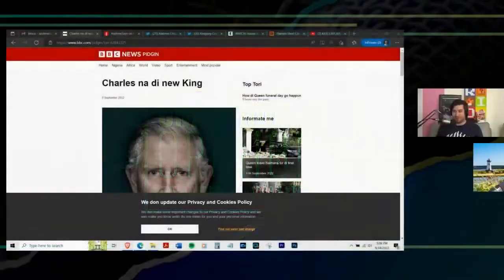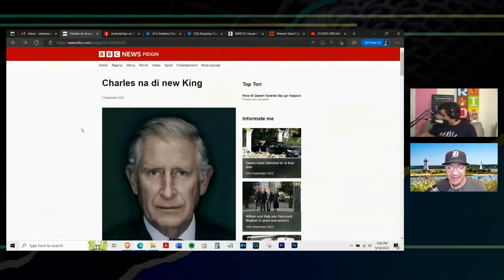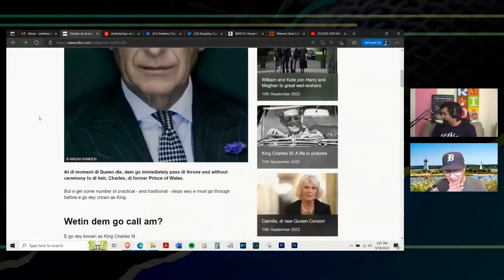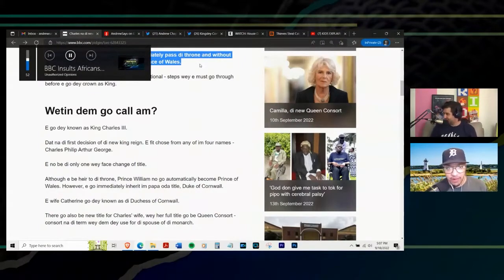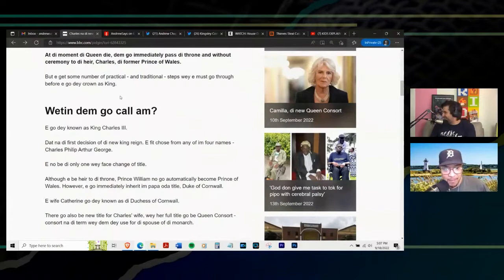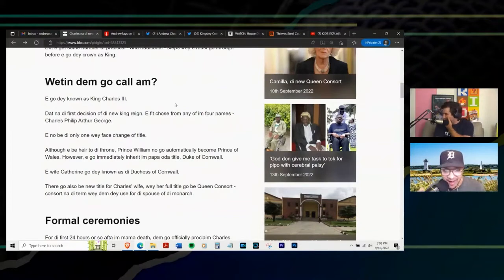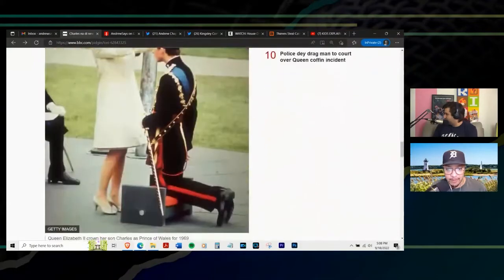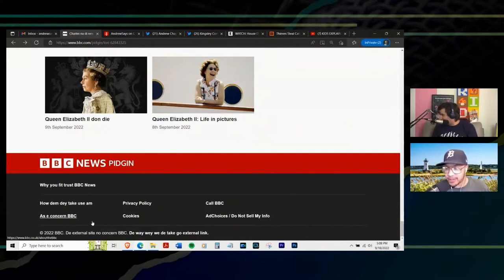BBC New's "Pidgin" is Just Broken English | UO e81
BBC News has a dumbed-down version of English that they say is the "language of business" for Central and West Africans